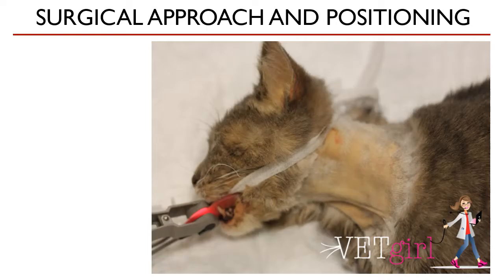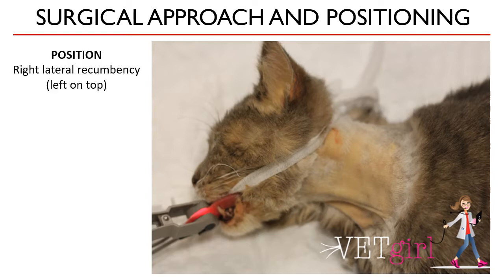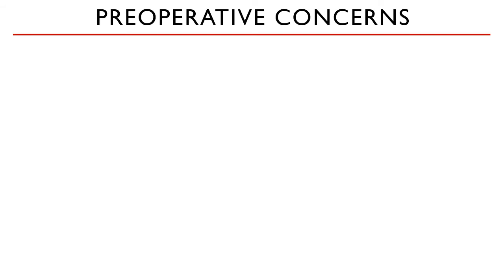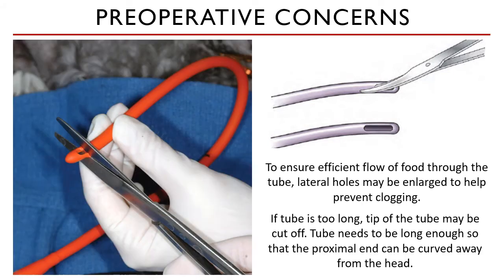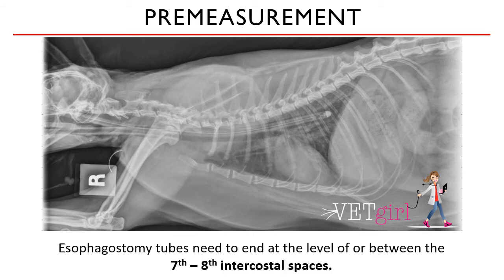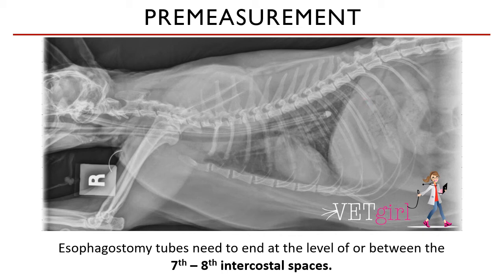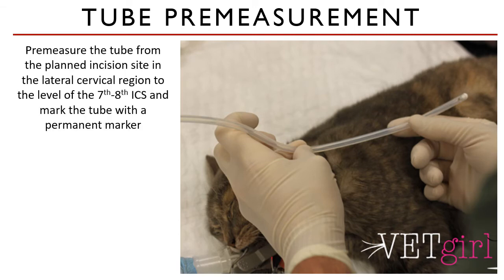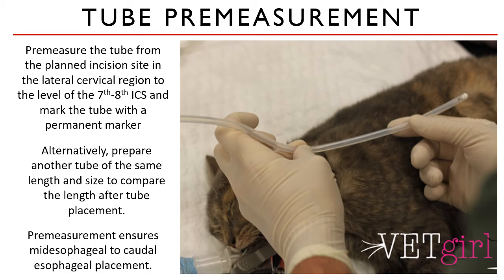Lecture 6.8 Esophagostomy II Patient and Equipment Preparation